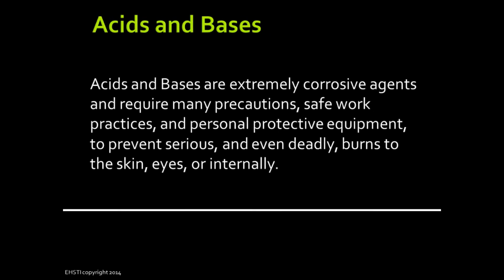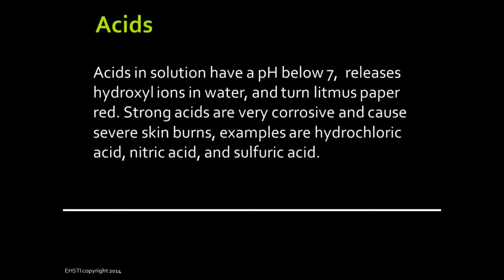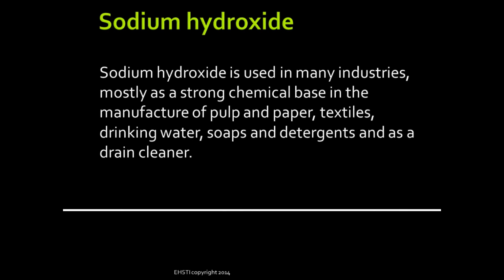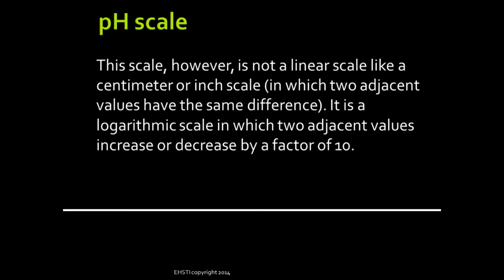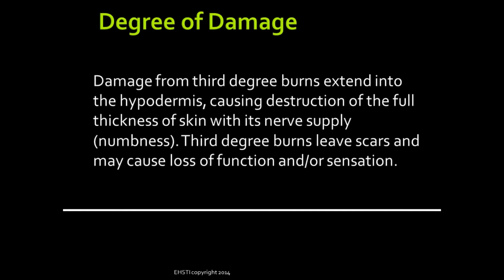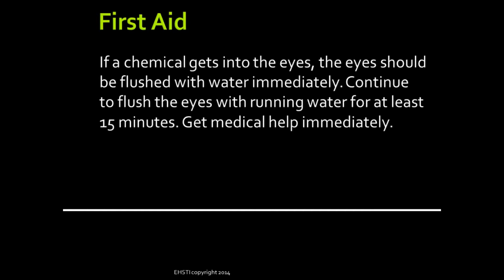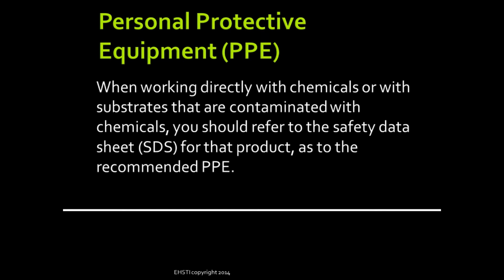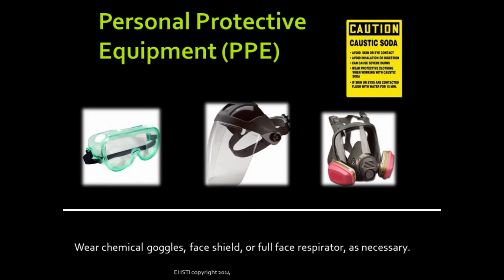EHSTI NaOH Awareness 2014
An OSHA compliant sodium hydroxide (NaOH) awareness training by EHSTI.com